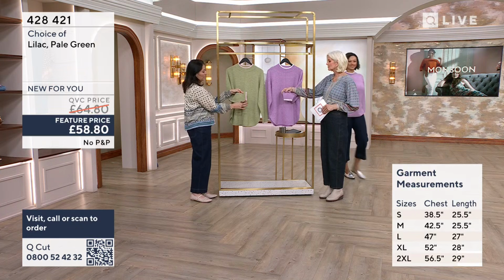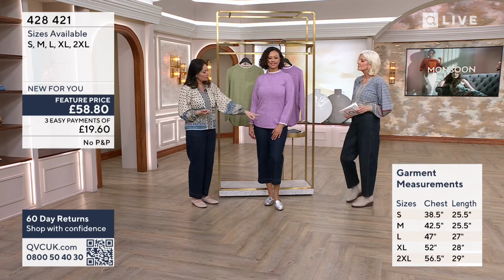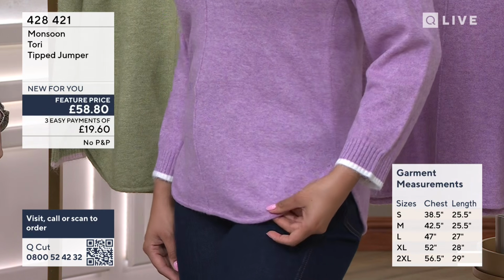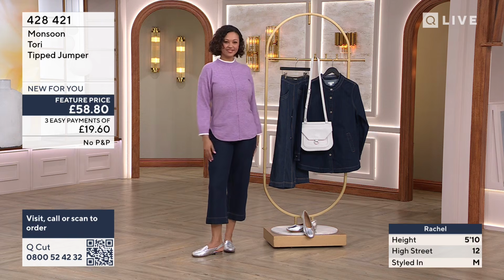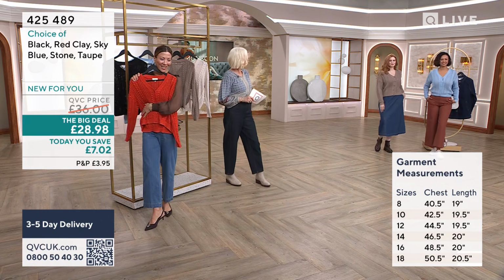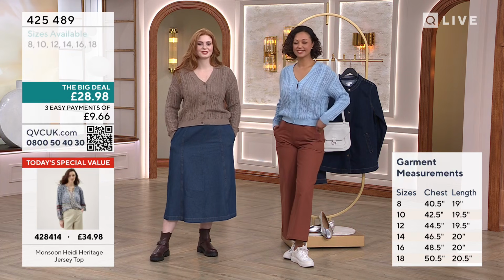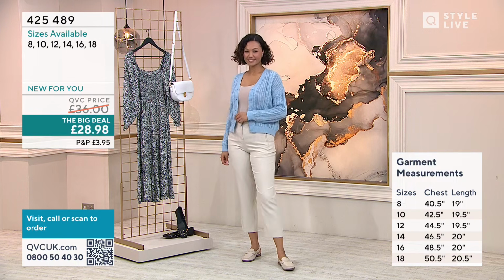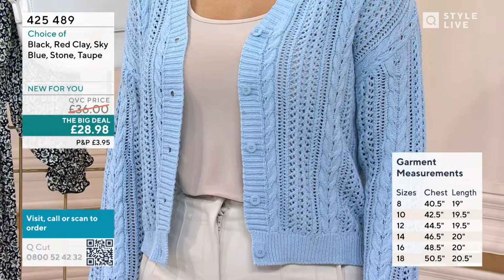Rachel Ritfeld - QVC Model 02Mar2026